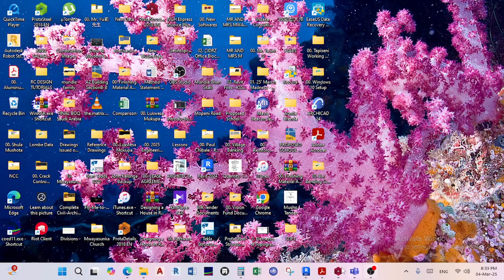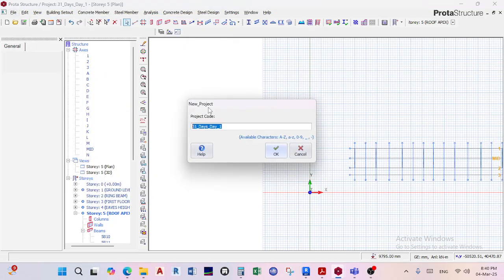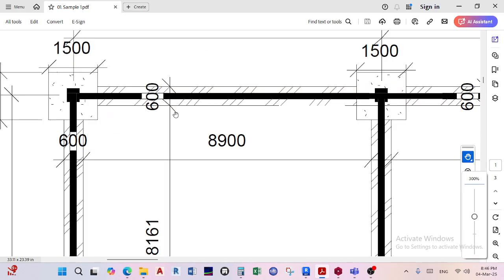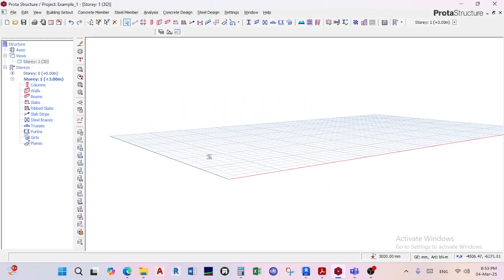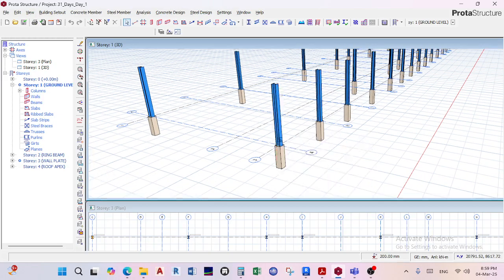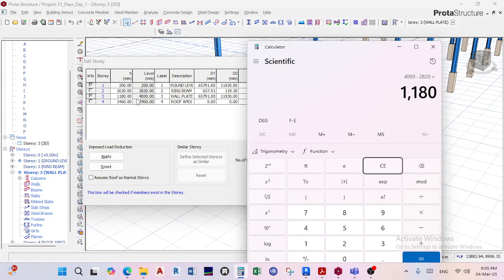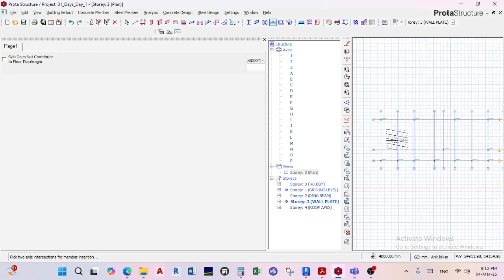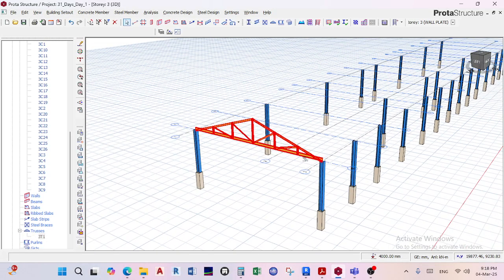04. Day 4 - Part 1